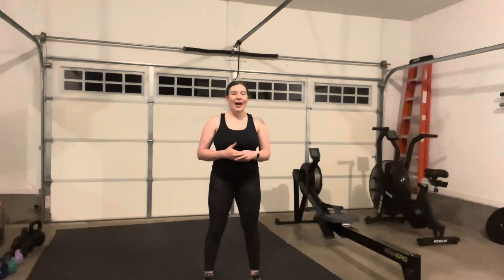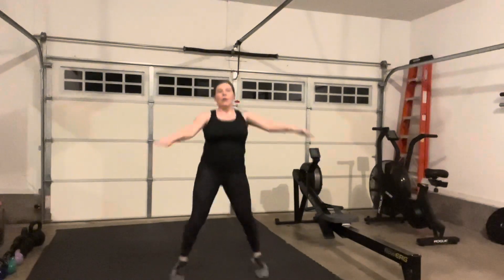Great Warm Up Exercise: Cross Jacks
Cross Jacks are a great for warm ups and hit workouts! I hope you enjoyed this video demonstration!